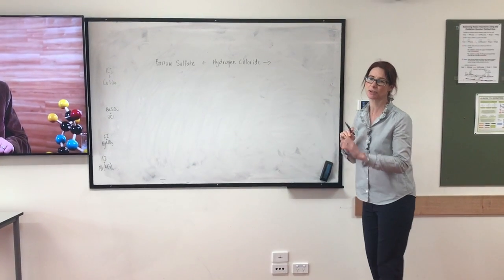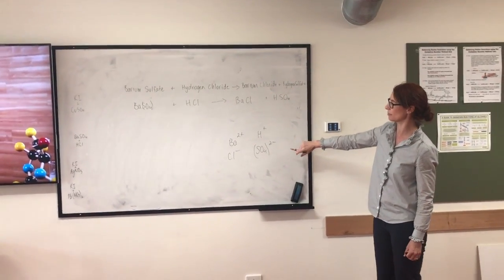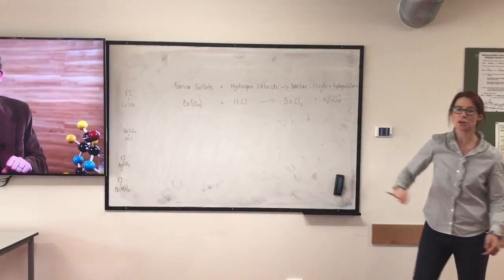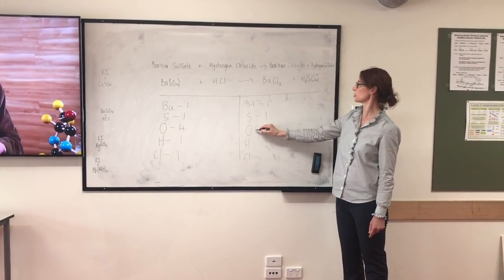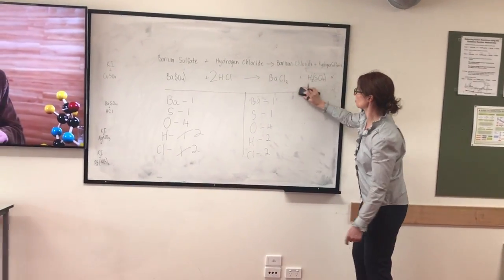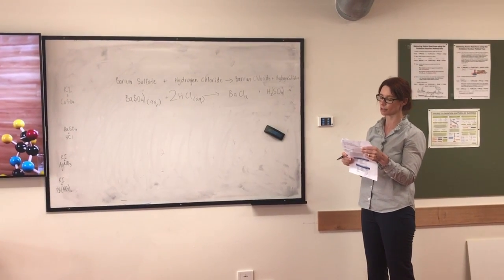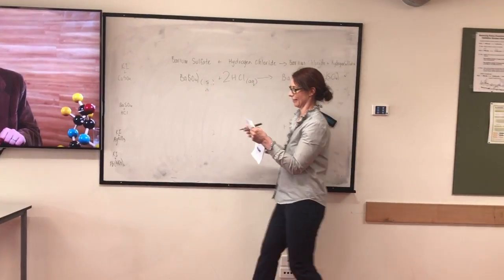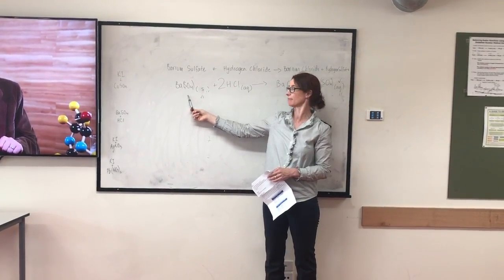10SCI 2020 Precipitate Practical - Writing Balanced Equations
This video is for my Year 10 Science class. It explains how to write out a balanced equation for a precipitate reaction and identify (using the solubility rules) which chemical is the precipitate (if any). This video is a great example of what not to use as a first example as one of the reactants was Barium Sulphate which is not soluble...so initially it seemed like I would have to forget this video - but it was actually a great example of working through the solubility rules and thinking about why you might have thought that a precipitate formed, when in reality, the solid particles were from Barium sulphate. Hopefully it helps. Zoom in the see what I am writing!